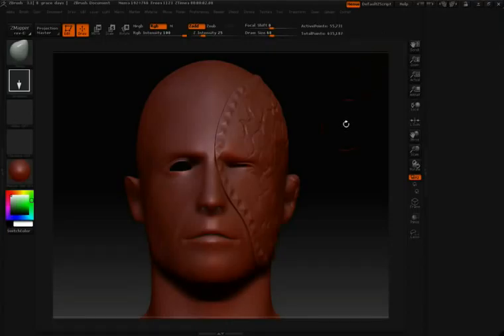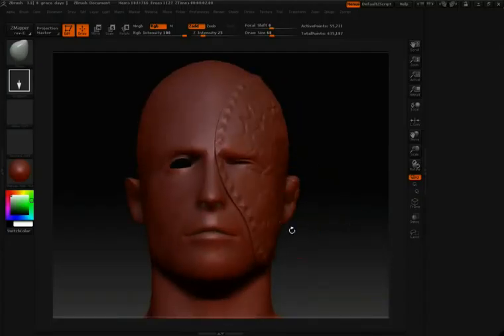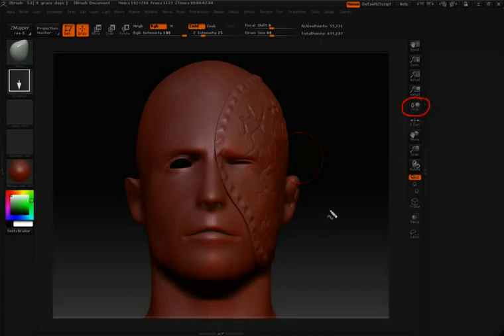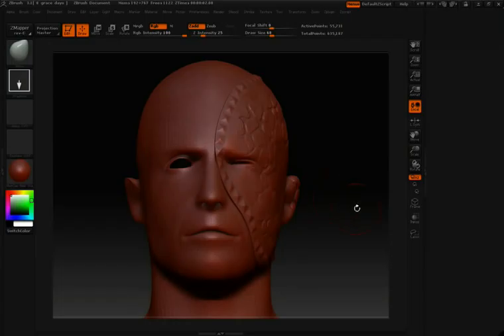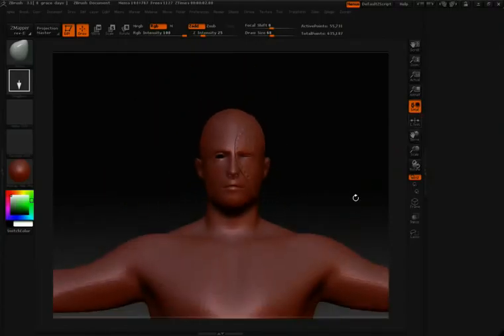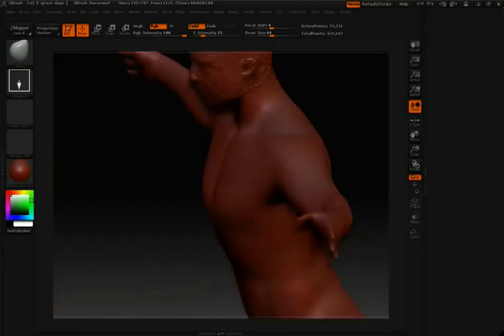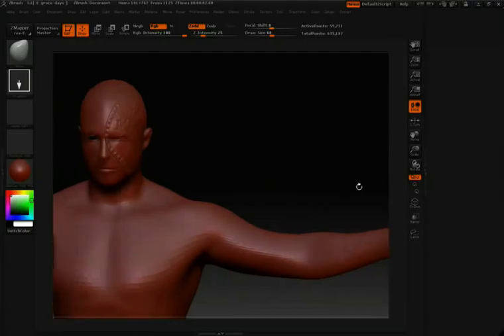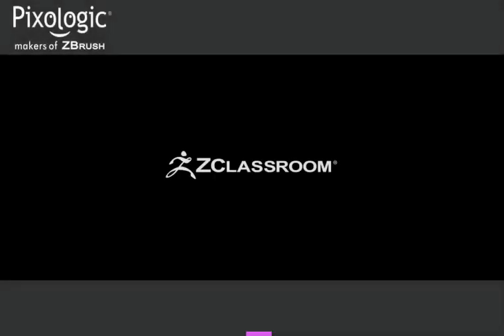ZBrush Tutorial (Getting Started) - Local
ZBrush видео уроки для начинающих - Local.